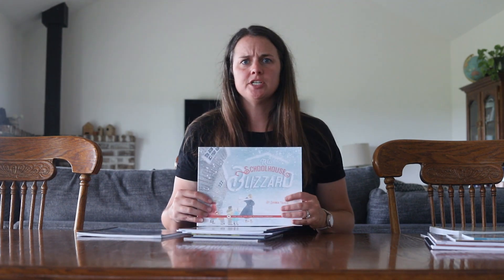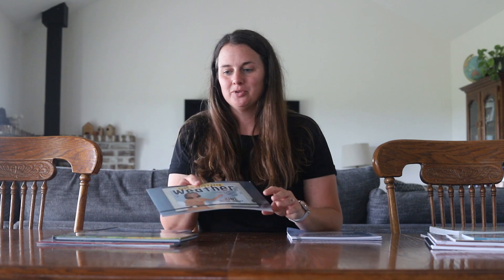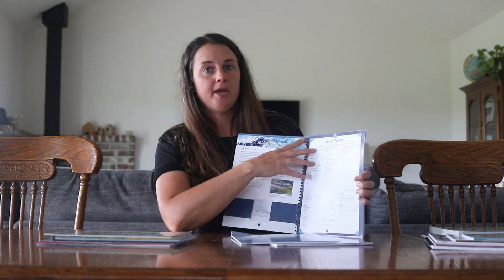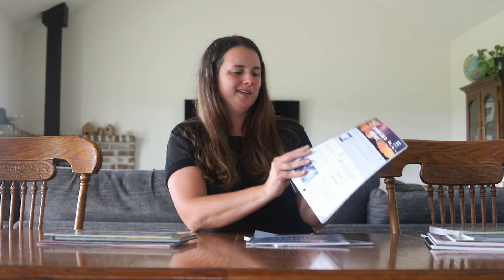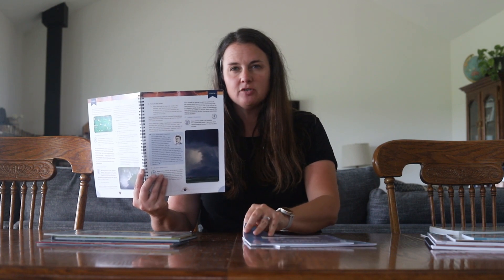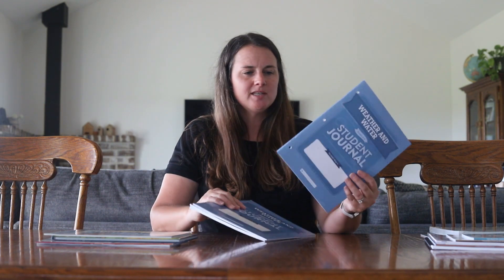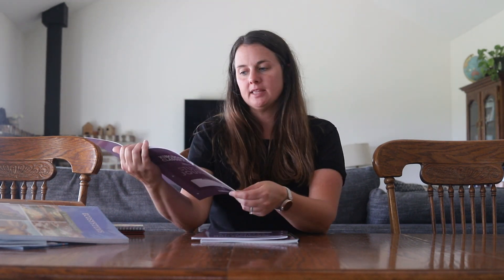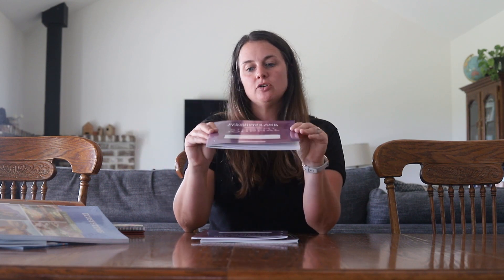The Good and The Beautiful Science Homeschool Curriculum Review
In this Video I review a couple homeschool science curriculum from The Good and the Beautiful.  Science Units covered includes Birds, Ecosystems, Kingdoms and Classifications, Health and the Physical body, and Weather.